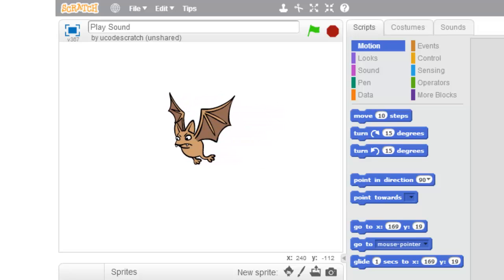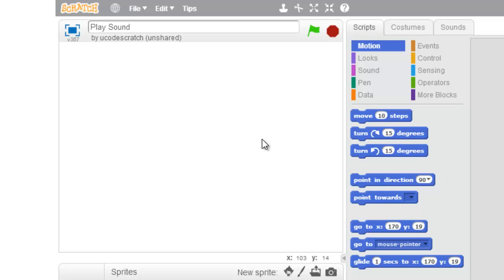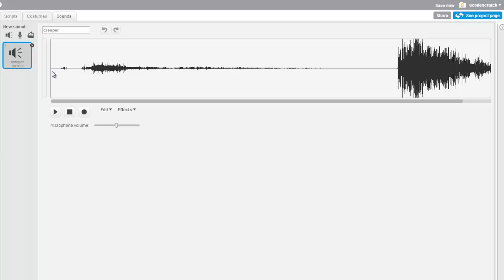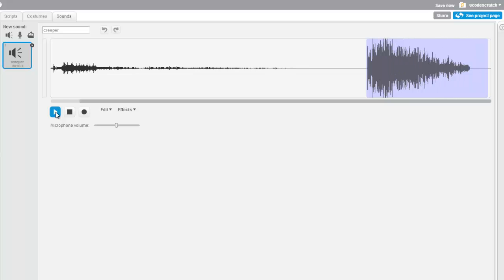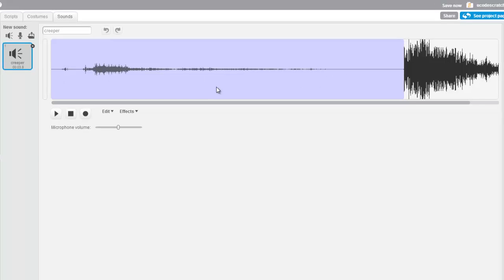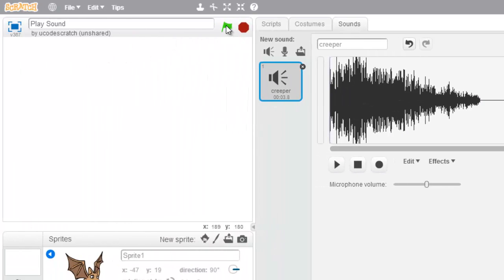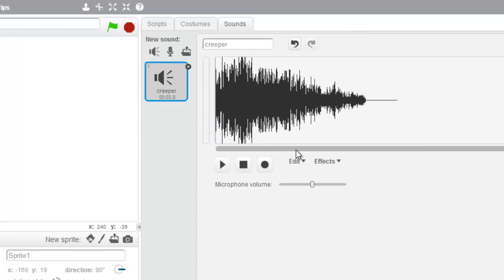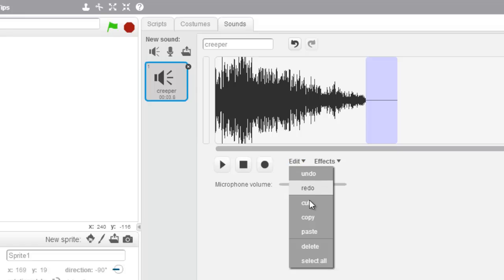Scratch - Cut Sound - Facts